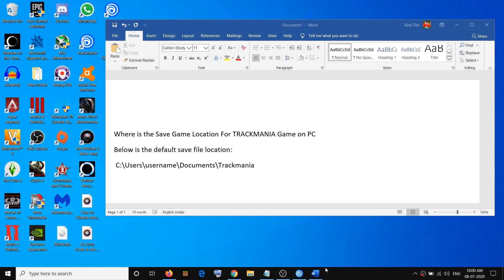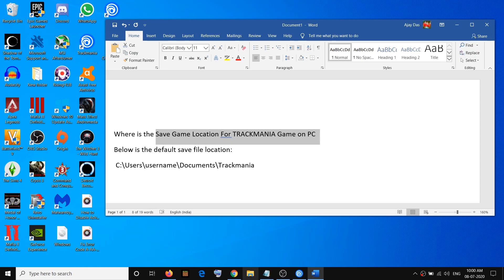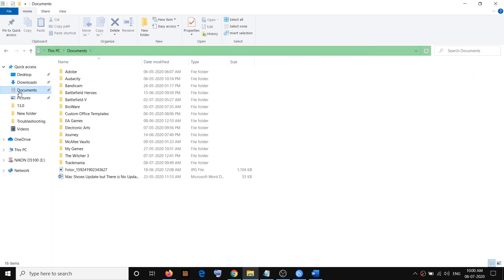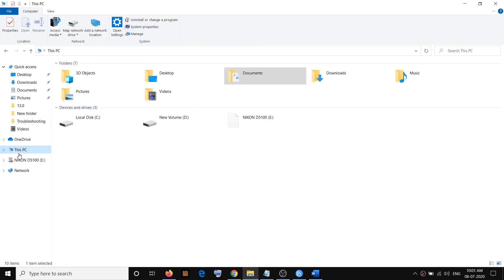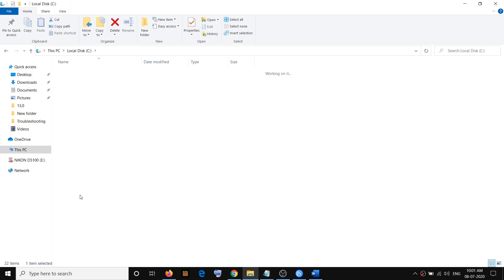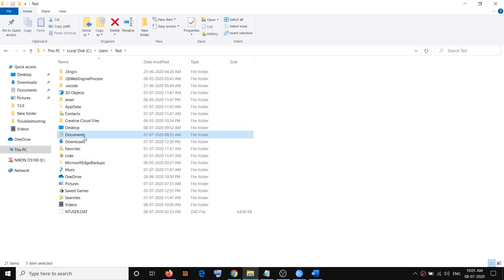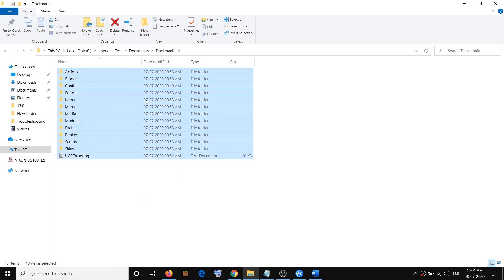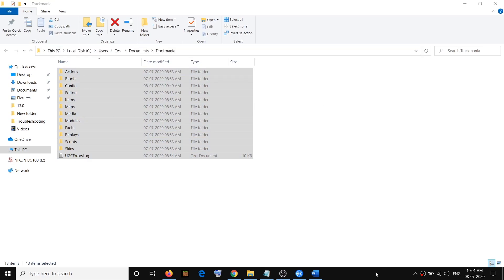Where is the Save Game Location For TRACKMANIA Game on PC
Find Where are the save game files for TRACKMANIA game located

Below is the default save file location:

Uplay
C:\Users\username\Documents\Trackmania

C:\Users\username\Documents\Trackmania